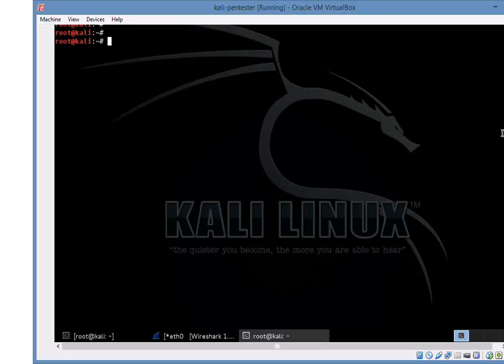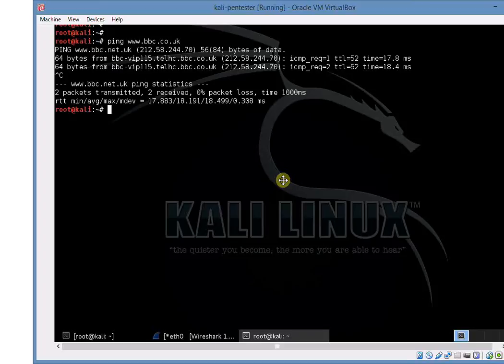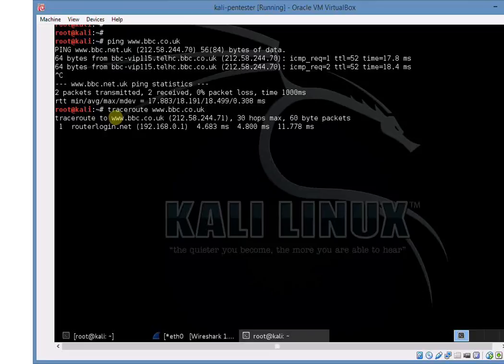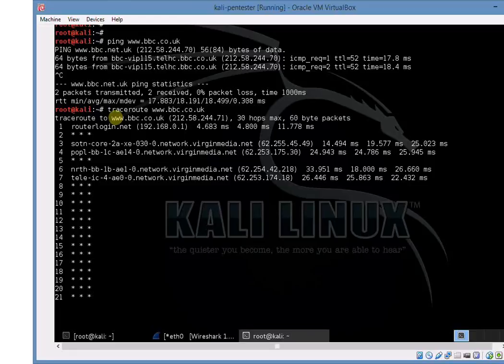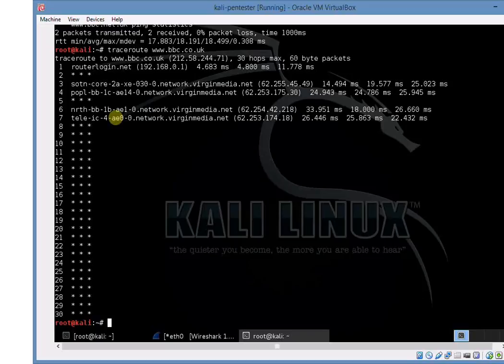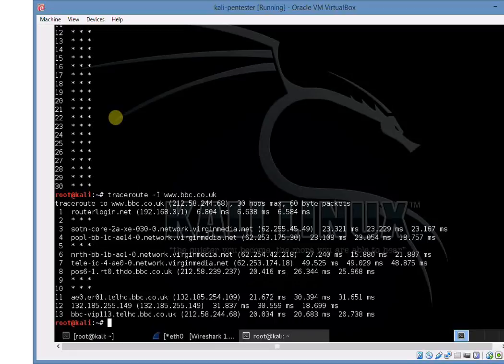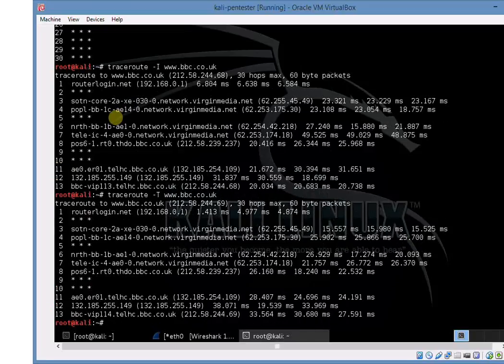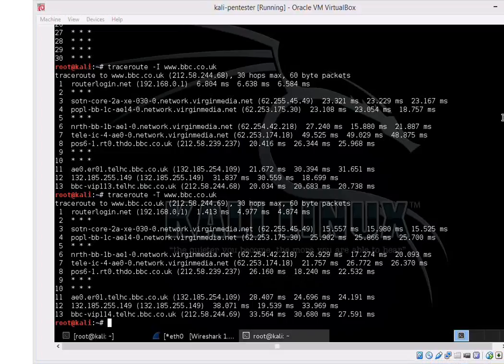Enumeration phase lesson 1 - Using traceroute to map a network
In lesson 1 we will show you how to use different traceroute protocols to map a network and find out the devices that are situated between your machine and your intended target. This will give you potentially additional targets to attack as well as potentially highlight any potential monitoring devices.